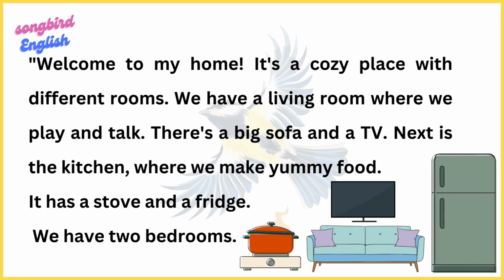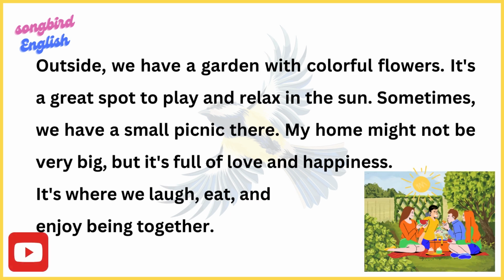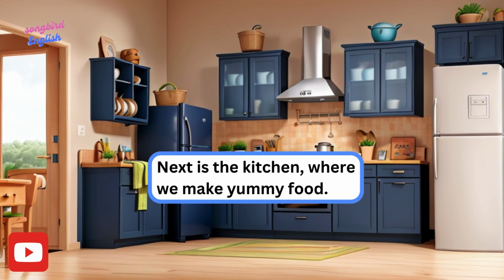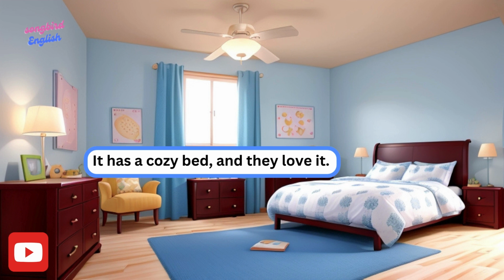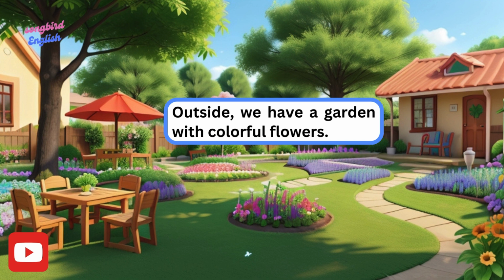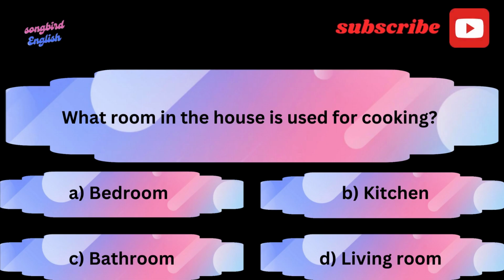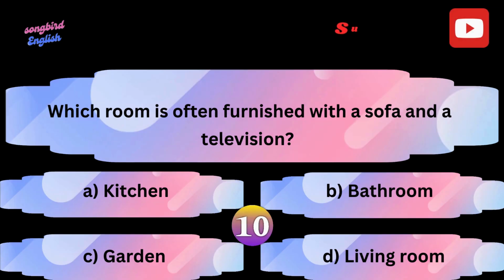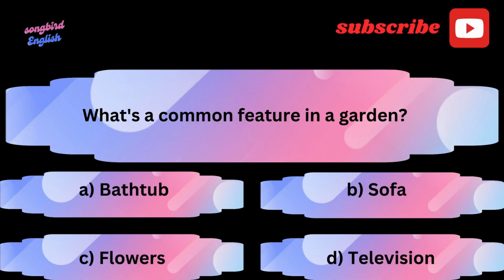Home Sweet Home (English Conversation Practice Through Stories) 2023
I'm here to help you learn English through stories or through English conversation practice. I create videos on a variety of topics, concentrating on English speaking practice videos. My videos are designed to be engaging and informative, and I always make sure to include various scenarios for you to listen and practice English.

Whether you're a student who's struggling to keep up in class or a working professional who needs to brush up on your skills, my channel has something for you. Are you interested in improving your English listening and speaking abilities? Look no further! In this video, we offer an exciting opportunity for you to enhance your English skills through our captivating content. Join us as we delve into various scenarios, with a particular emphasis on a common situation: "Home Sweet Home" Through this story, you'll have the chance to practice and elevate your English comprehension skills.

Our meticulously crafted exercises provide you with authentic conversations, dialogues, and vocabulary usage that will significantly contribute to your language development. Actively participating in this video will lead to enhancements in your pronunciation, fluency, vocabulary, grammar, and overall English communication skills. We've prepared a variety of quizzes to encourage your active involvement with the content. By immersing yourself in this video, you'll boost your confidence in both listening to and speaking English.
✨️Please share and like if you think the video is useful and interesting. 👍❤️👍❤️👍